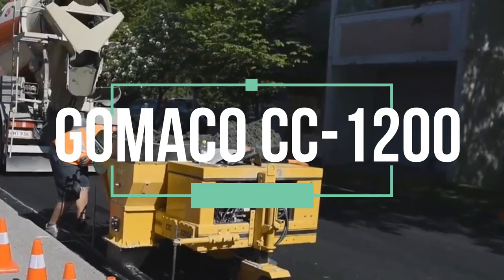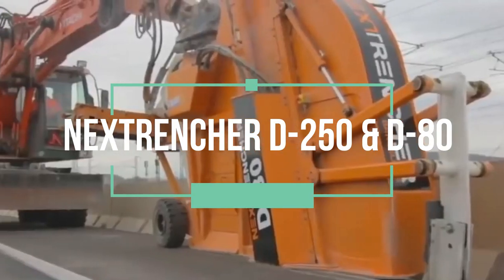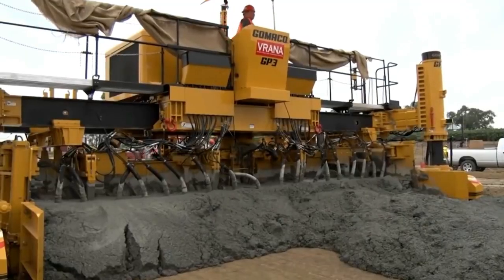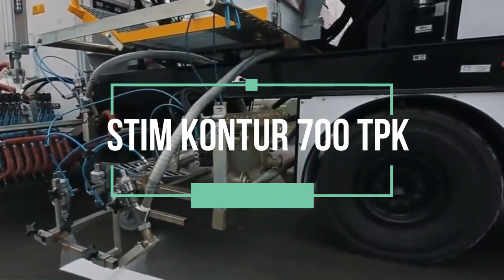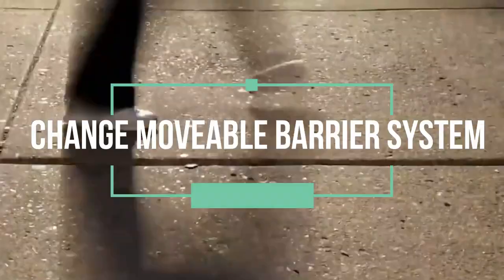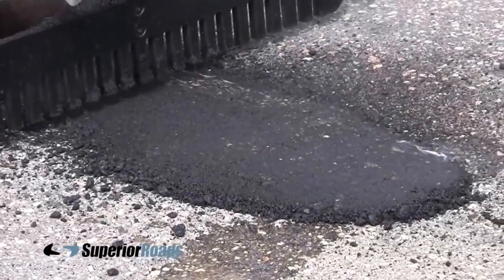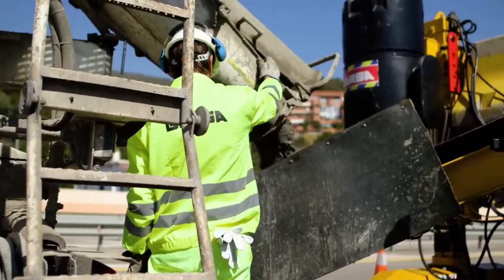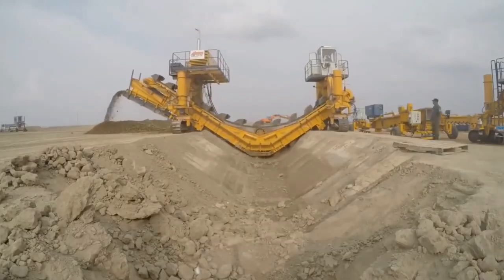ROAD EQUIPMENT ON A NEW LEVEL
New technical solutions for the construction and repair of roads. Asphalt pavers, concrete pavers, road marking, road repair and others.